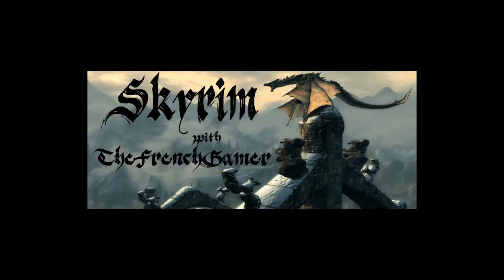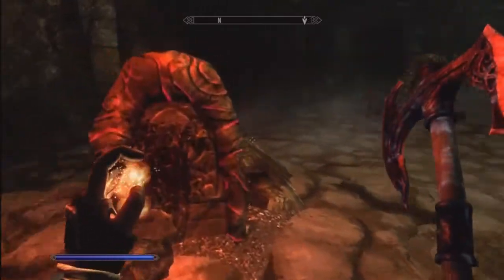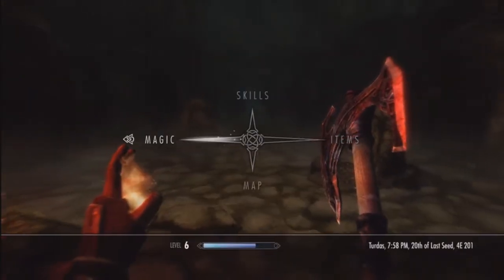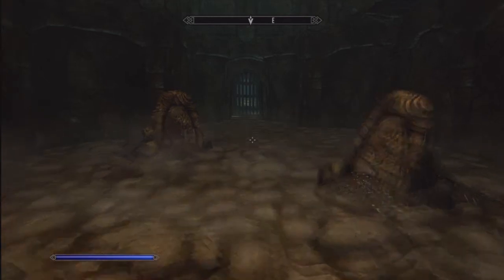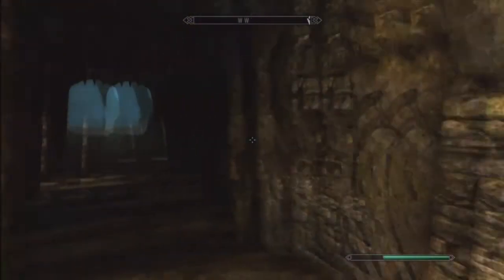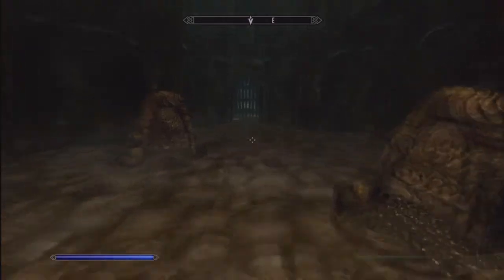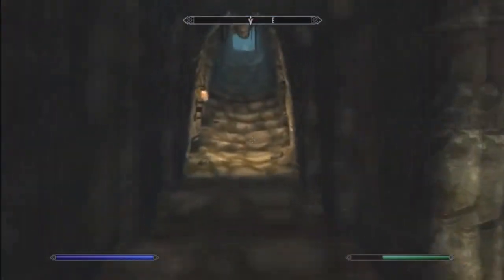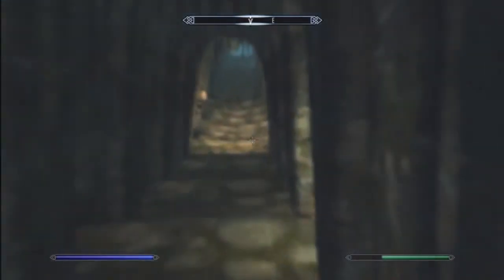Skyrim-The Horn of Jurgen Windcaller Getting Past the Three Stones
If you're stuck at the part with the three stones and gates, check out the video it helps a lot, please like it if you got through